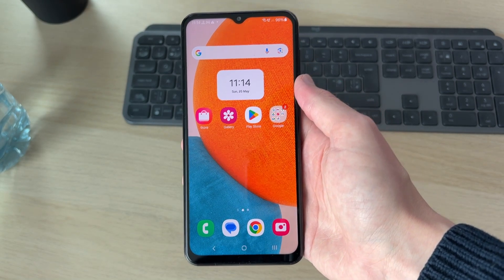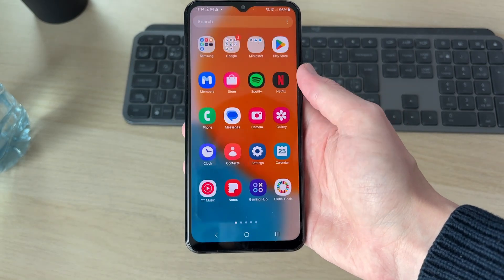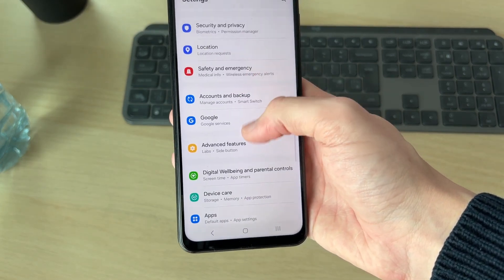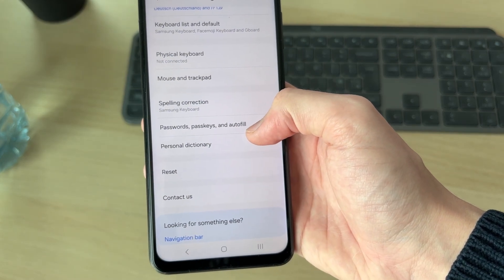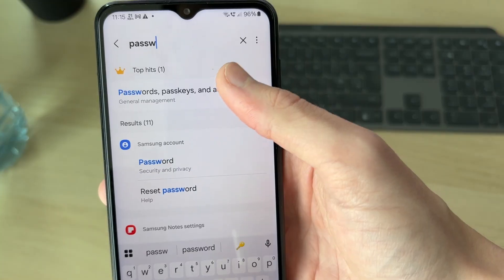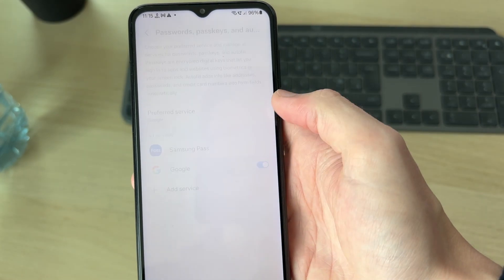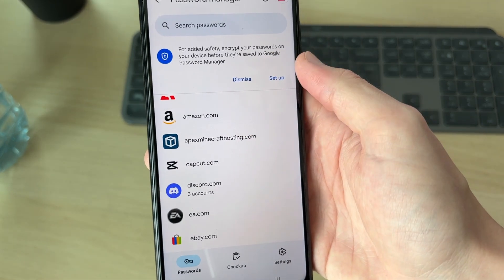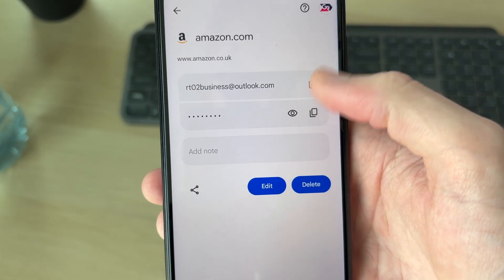How To See All Saved Passwords On Phone - Easy Guide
Learn how to see all saved passwords on phone in this video.

GuideRealm